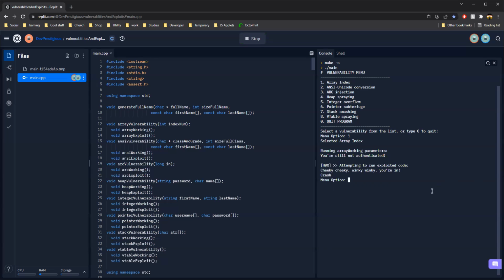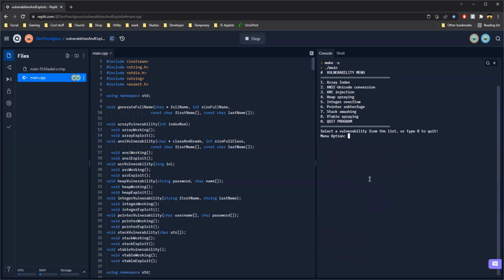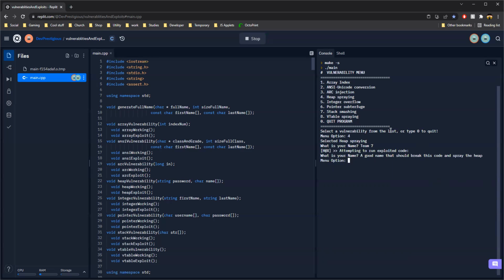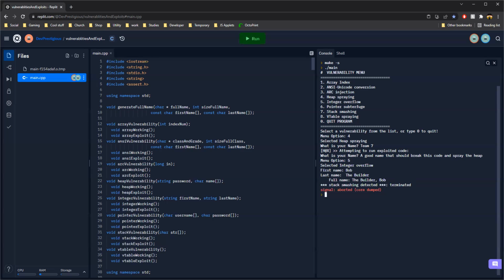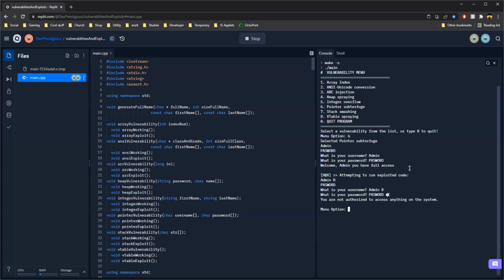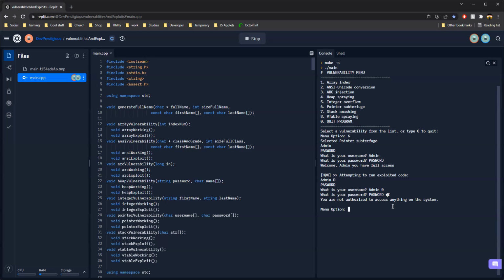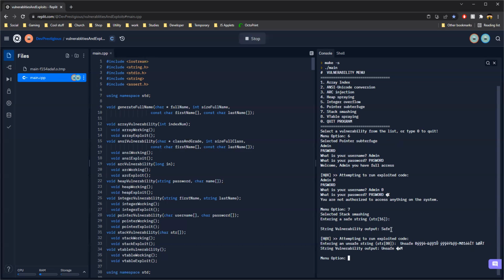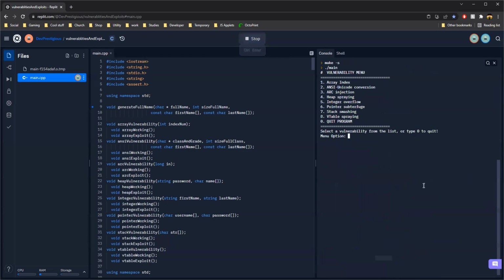CSE 453: Week 8 lab report